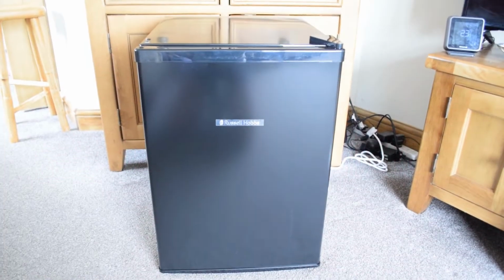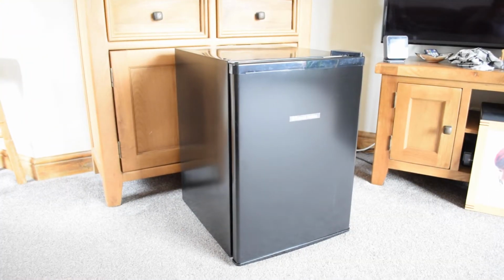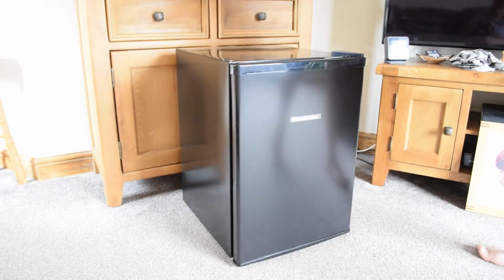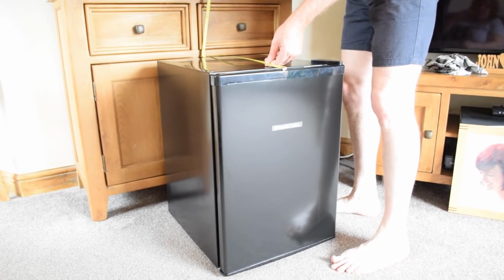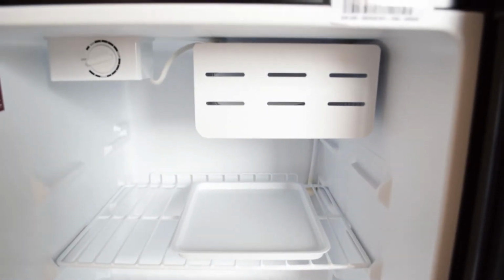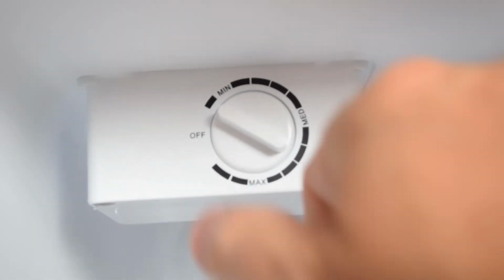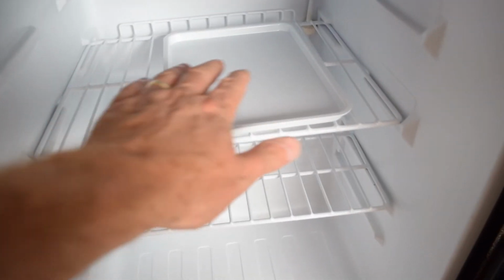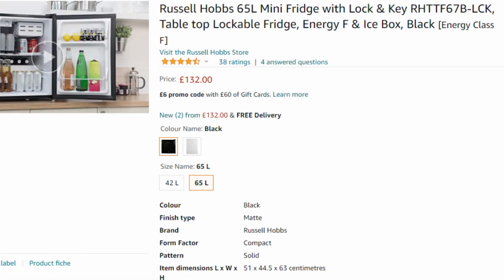RV Motorhome FRIDGE REVIEW | Russell Hobbs RHTTF67B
We take a look at the fridge that we have just bought for our RV renovation project. An ideal fridge for vanlife and anyone converting a van into a campervan.
Russell Hobbs 65 Litre Mini Fridge RHTTF67B